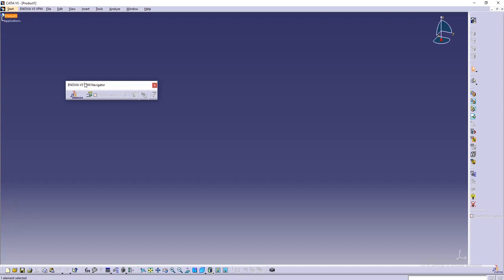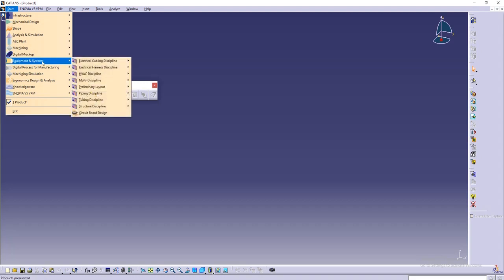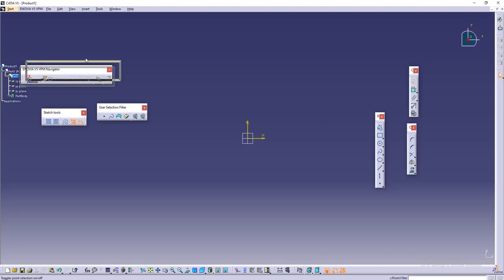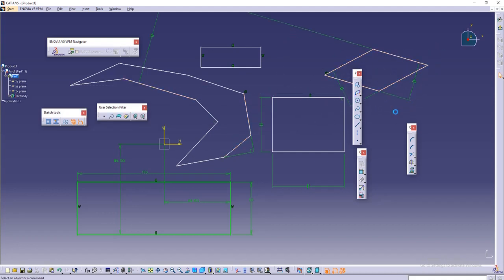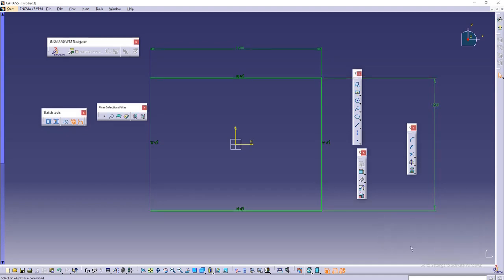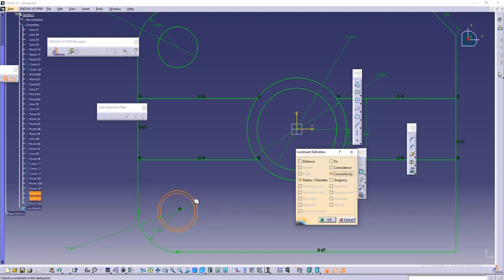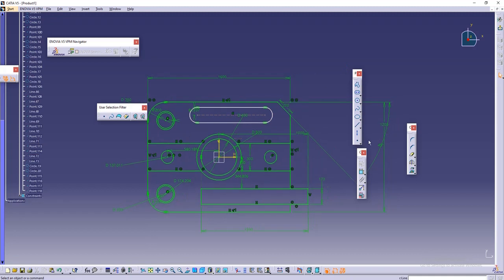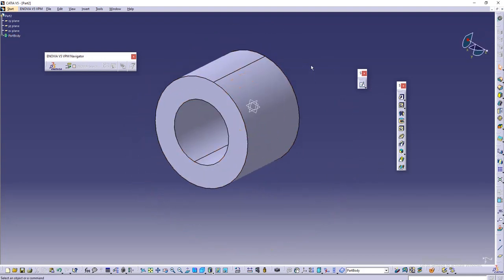CATIA BASIC TUTORIAL Session 1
frist tutorial is for bigner
its introduction of all tools and how sketching can be done in CATIA, how to constrain the sketch in CATIA
fallow the sept by step to understand the basics of software